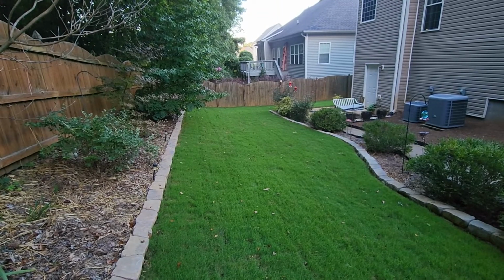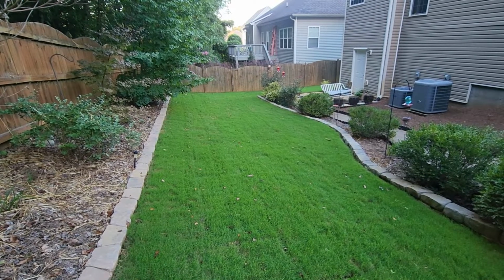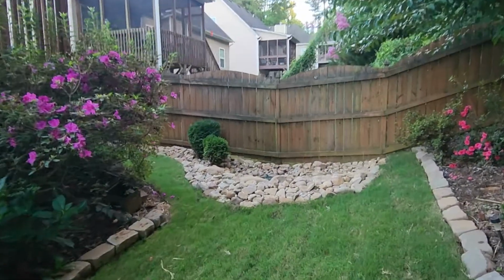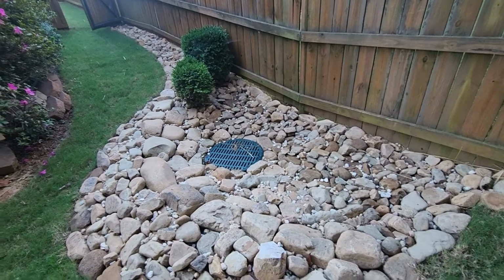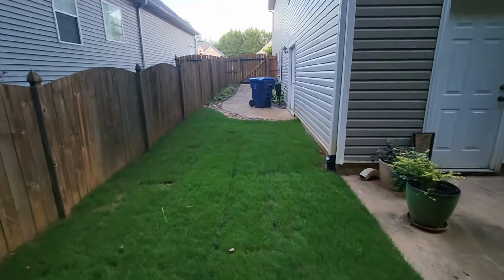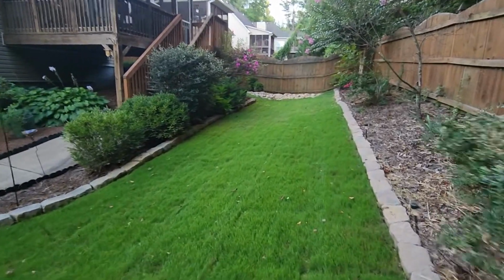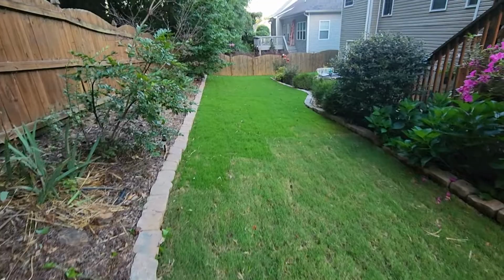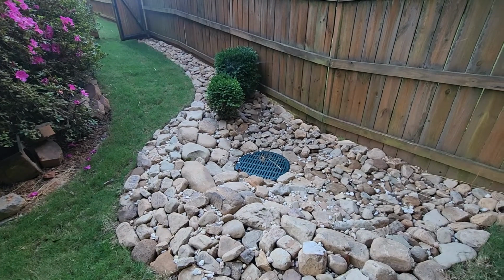FLOOD Waters from My Neighbors Yard. landscape drainage Solutions | Erosion control Solutions